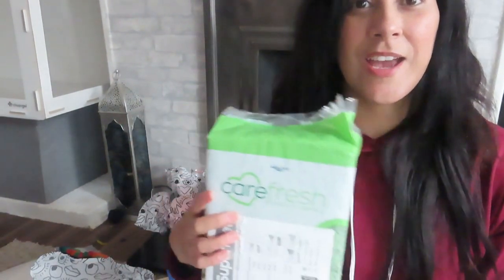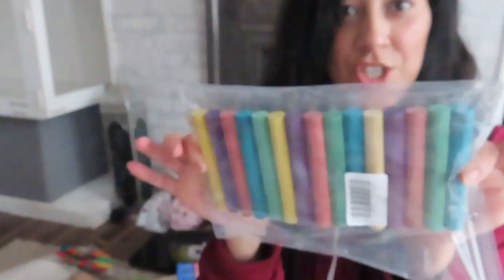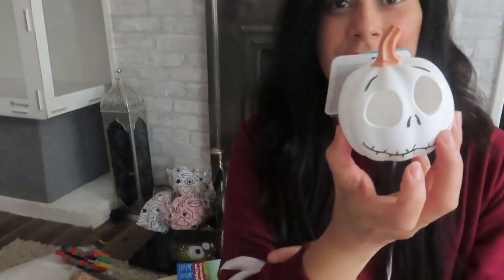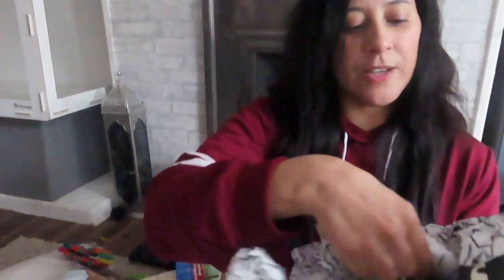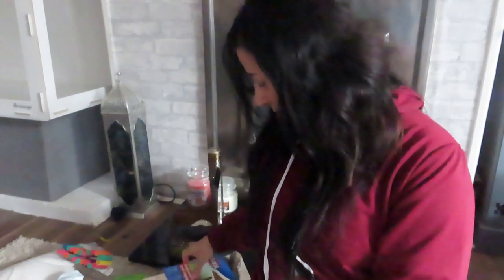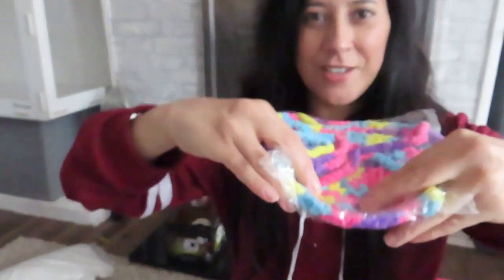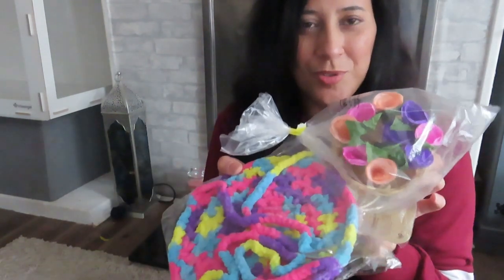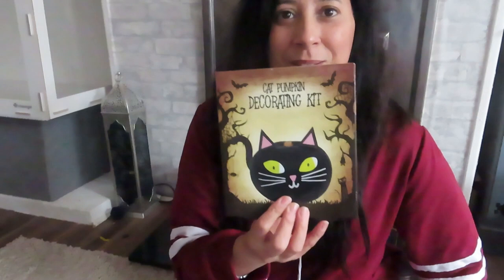Hamster Halloween Haul 2020!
HI Everyone I hope you are all doing well.

Please find below links to items shown in this video:

Wall Sticker Window Home Decoration Decal Decor (A:57 x 88cm(22.44 x 34.64inch）

"Nature First" Wooden Platform Toy for Small Animal Habitats

1 Piece Colourful Animal Bridge Hamster Toy Rainbow Hiding House Chew Bridge Suitable for Bird Squirrel Hedgehog Chinchillas Hamsters

Trixie Natural Living Shelter, 30 x 22 x 25 cm

Pets Parrot Hamsters Bird Climbing Toys Wooden Brige Exercise Ladder Toy 6 x 30cm

Rosewood Naturals Rodent Playground for Small Animals

4 Sheets of Halloween Gel Stickers, Halloween Window Gel Clings

Rosewood Naturals Carrot and Fennel Sticks Treat 120 g

LeerKing Nets Hammock Climbing Rope for Small Animals Hanging House Bed Rat Hamster Play Rest, Pink

Unique Party 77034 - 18cm Silly Monsters Halloween Paper Plates, Pack of 8

Pyramid International The Nightmare Before Christmas SCMG24973 3D Ceramic Mug 13oz/380ml, 380 millilitres,White/Black

POPETPOP 3pcs Hamster Ceramic Feeding Bowls, Anti-bite Small Animal Food Bowl Water Feeder for Rabbit Hedgehog Guinea-pig Gerbil Squirrel Reptiles (Random Color)

Ceramic Hamster Hideouts Pumpkin and Black Cat  from the Flying Tiger £4 Halloween Range.